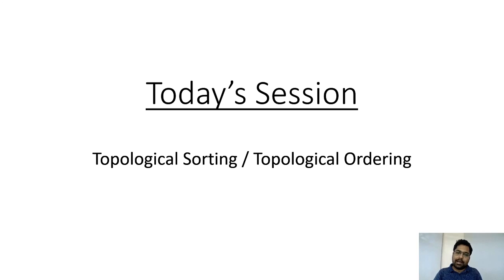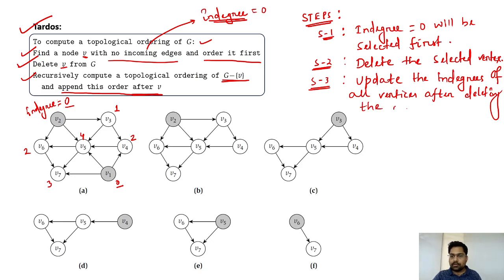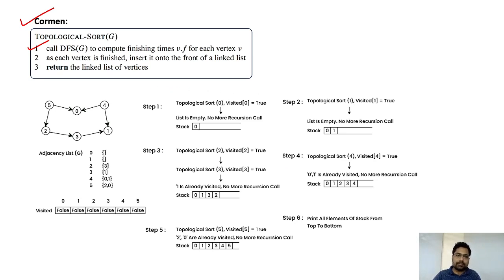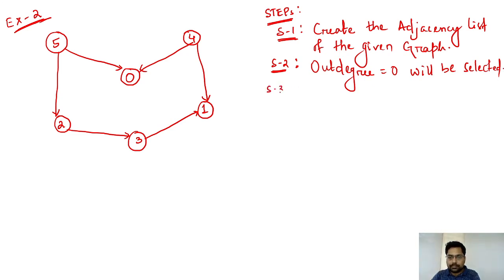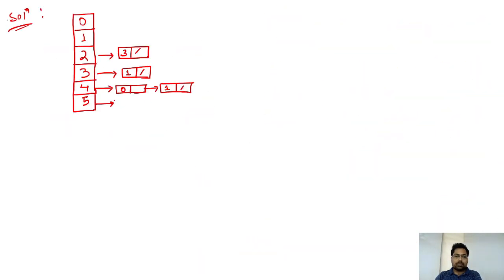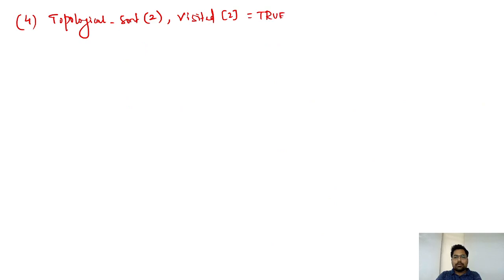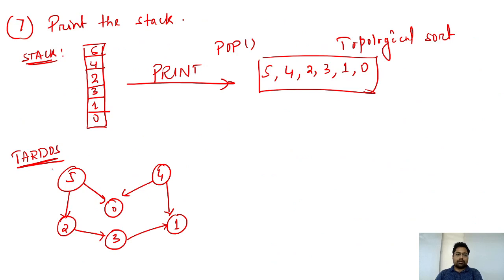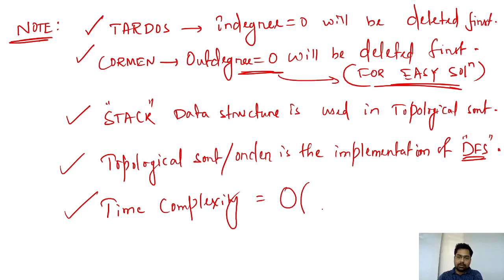Algorithm Design | Graph | Topological Sort using Depth First Search (DFS)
Title: "Topological Sort Simplified: Depth First Search (DFS) Approach for Directed Graphs!"

Description:
🚀 Master the art of Topological Sorting with our comprehensive tutorial on using Depth First Search (DFS) for directed graphs! Whether you're a student learning graph algorithms, a coding enthusiast, or a developer solving scheduling or dependency problems, this video is your ultimate guide to understanding and implementing Topological Sort.

🔍 In this video, we explain Topological Sort from the ground up, demonstrating how DFS can be leveraged to achieve an efficient ordering of vertices in a Directed Acyclic Graph (DAG).

🧠 Key Topics Covered:
1️⃣ Introduction to Topological Sorting: What and Why?
2️⃣ Understanding Directed Acyclic Graphs (DAGs)
3️⃣ How DFS Works for Topological Sort: Core Intuition
4️⃣ Step-by-Step Example with Visual Explanation
5️⃣ Python Implementation of Topological Sort using DFS (with code walkthrough)
6️⃣ Detecting Cycles in a Graph and Ensuring Validity
7️⃣ Time Complexity Analysis of Topological Sort
8️⃣ Applications of Topological Sort: Scheduling, Task Dependency, and Beyond
9️⃣ Common Challenges and Tips for Debugging Topological Sort Algorithms

💻 Whether you're preparing for coding interviews or solving real-world dependency problems, this tutorial equips you with the skills to confidently implement and optimize Topological Sort using DFS.

📚 Resources:
1️⃣ Algorithm Design by Jon Kleinberg, Éva Tardos
2️⃣ Introduction to Algorithms by Thomas H. Cormen, Charles E. Leiserson, Ronald Rivest, Clifford Stein

Let’s explore graph algorithms and master Topological Sort with DFS together! 🌐📊